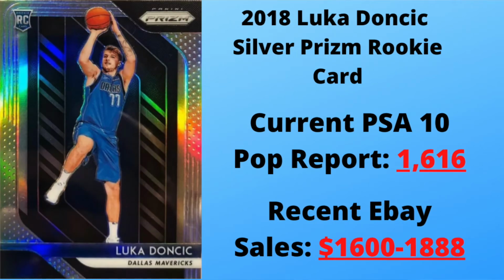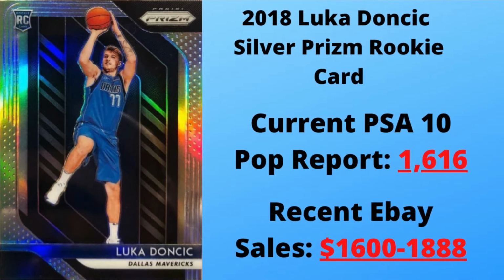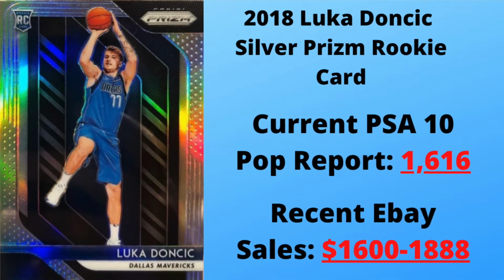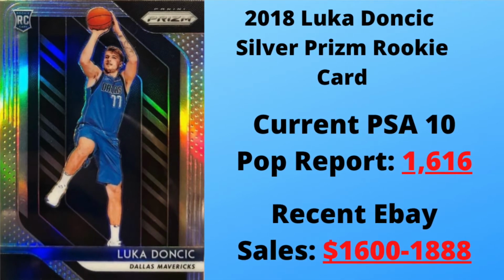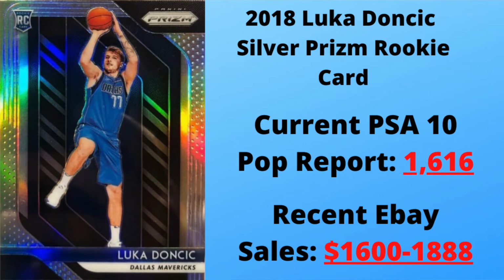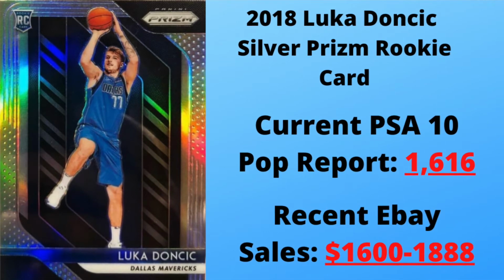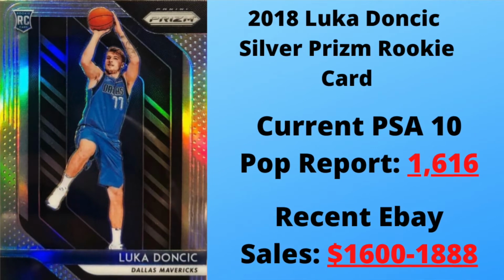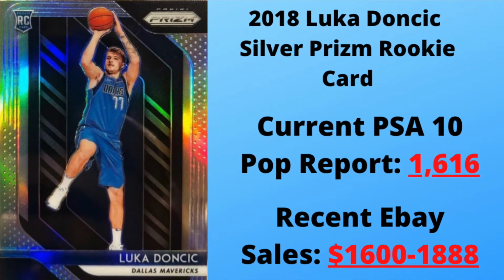Sports Card Investing-Top Luka Doncic Panini Prizm Rookie Cards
PSA Pop Reports, Ebay Sold Listings for 14 of the top Luka Doncic Panini Prizm rookie cards. Luka has brought added excitement to the NBA and sports card investing over the last 18 months. His basketball cards have soared in price and none are more popular than his Prizm rookie cards.
This video provides analysis for sports card investors and collectors of basketball cards as a reference guide to help make better sports card buying and selling decisions.

Links to Supplies:
AmazonBasics Fire Resistant Box Safe for Valuables/Collectibles
10 Ultra Pro 35pt Magnetic Card Holder Cases - Holds Regular Baseball, Football, Hockey Cards